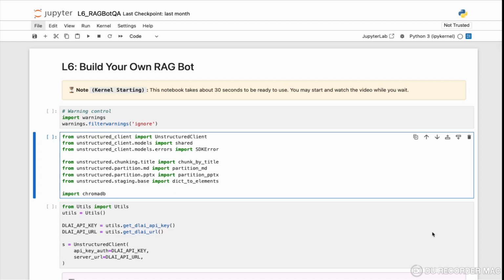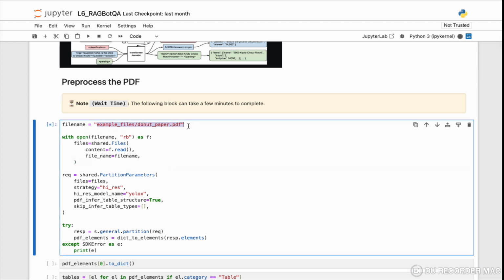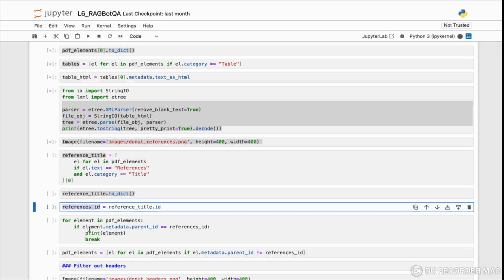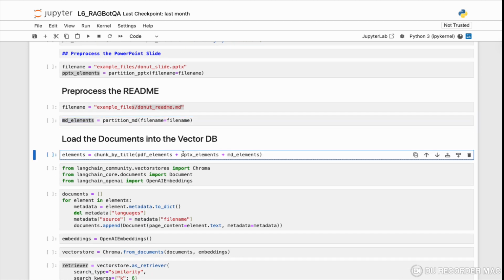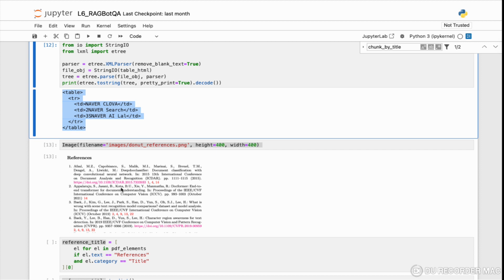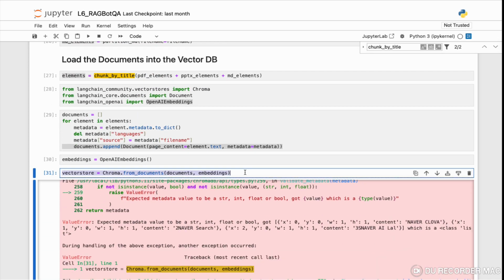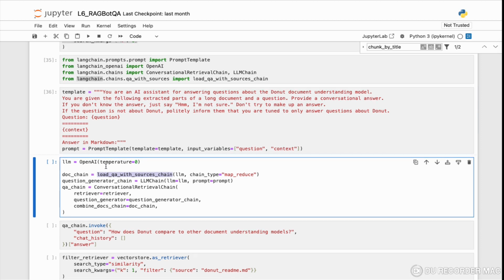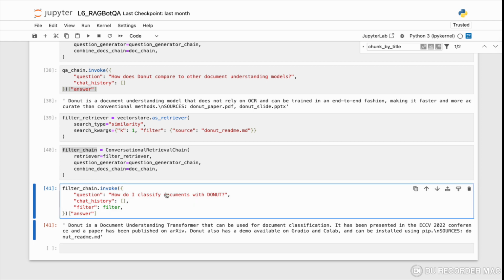Preprocessing Unstructured Data - Part 5 | LLM RAG BOT | Unstructured IO | 26th May 2024